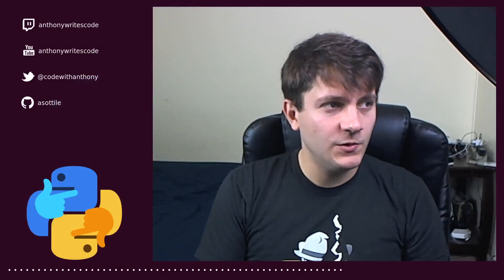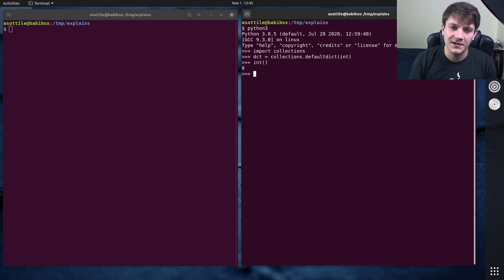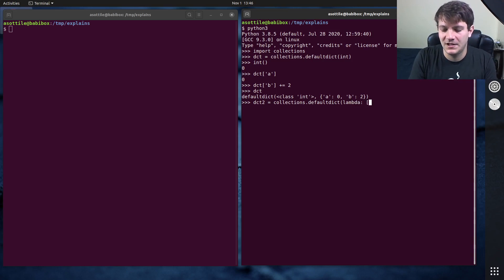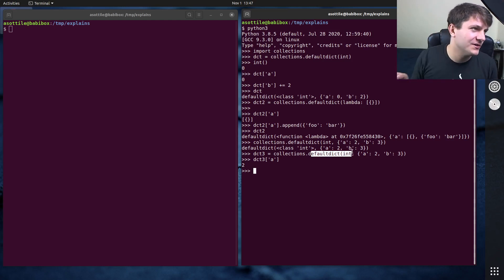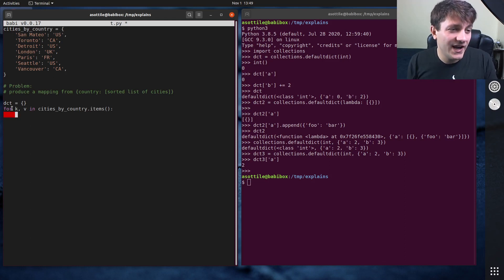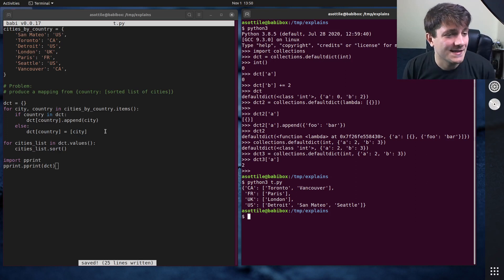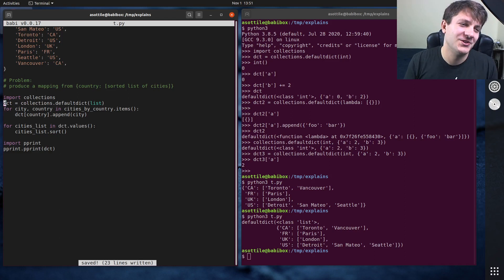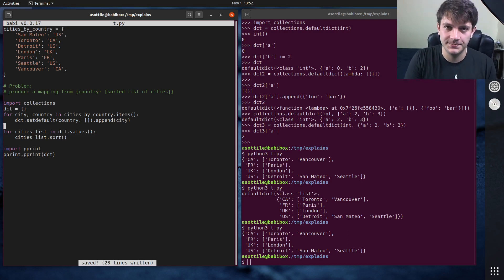useful interview datastructures: defaultdict (beginner - intermediate) anthony explains #136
today I talk about one of my favorite bits in the python collections module: defaultdict!  I also show how to write similar code without needing defaultdict if for some reason interviewers are bad and imports are banned!